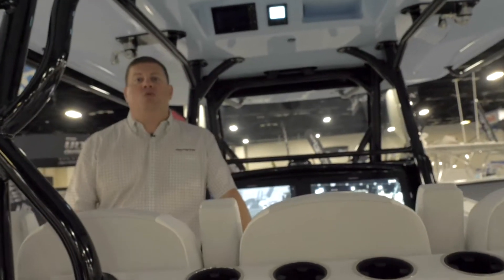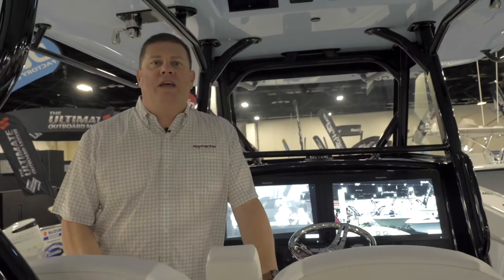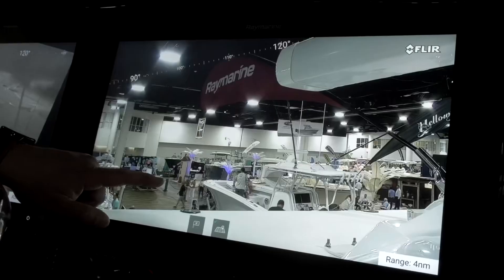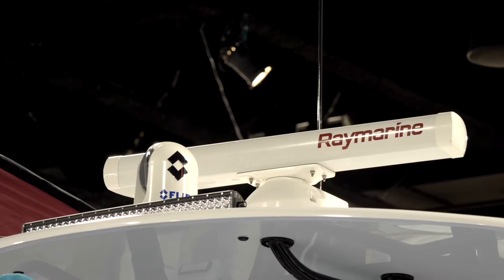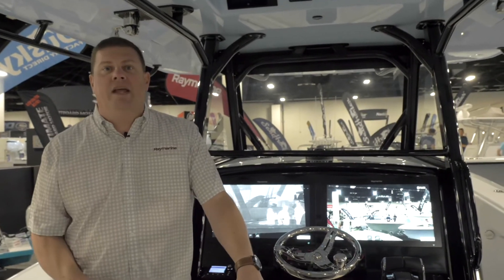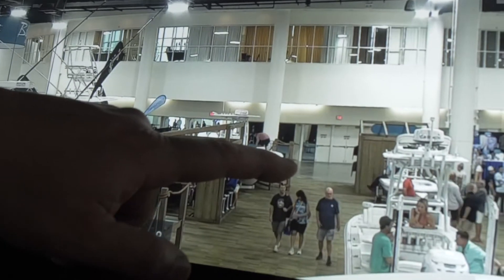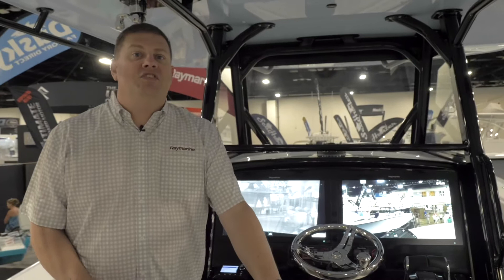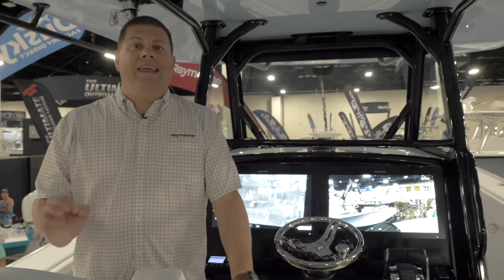Raymarine on Yellowfin at FLIBS 2021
Check out this awesome new Yellowfin that was at the Fort Lauderdale International Boat Show. This boat is filled with all sorts of Raymarine and Teledyne FLIR gear.